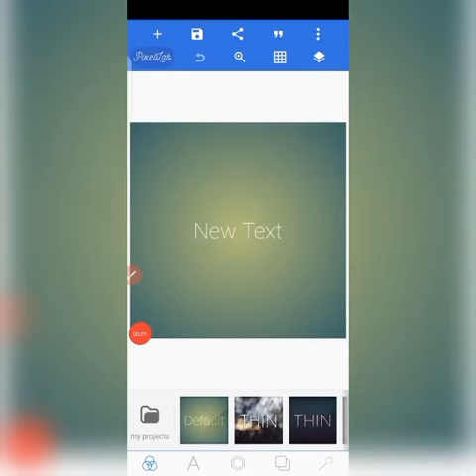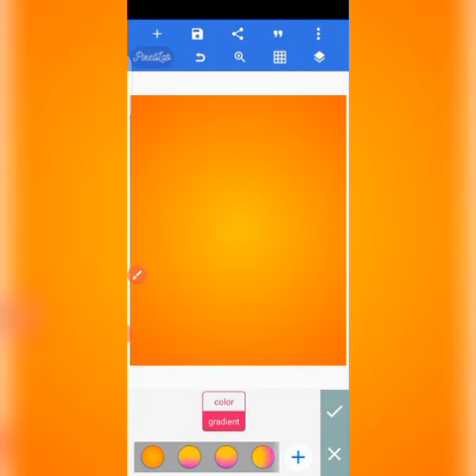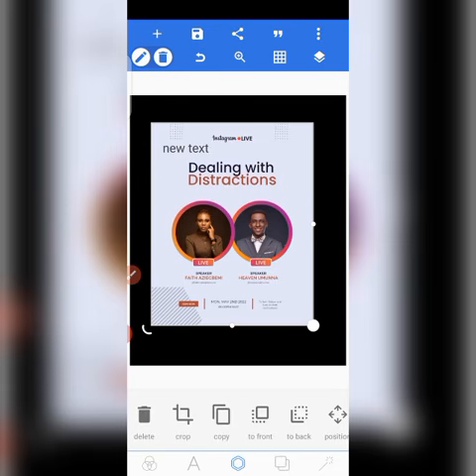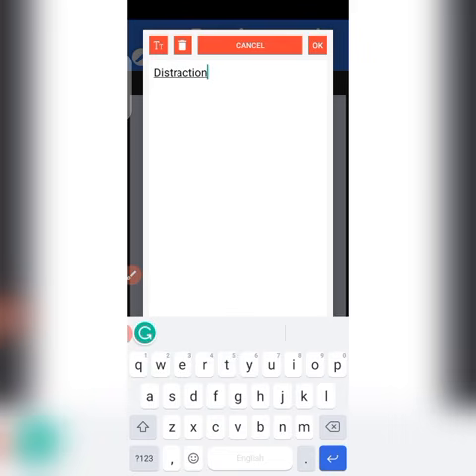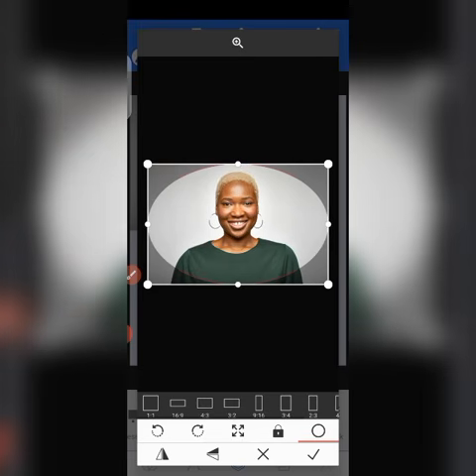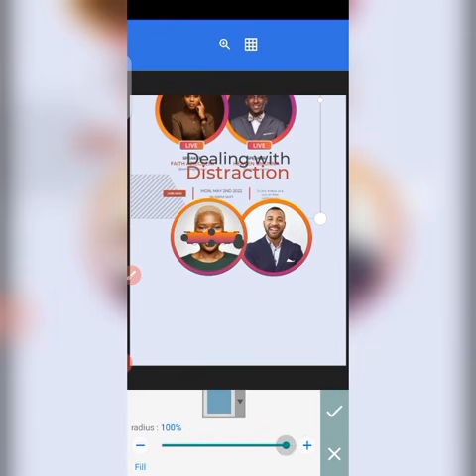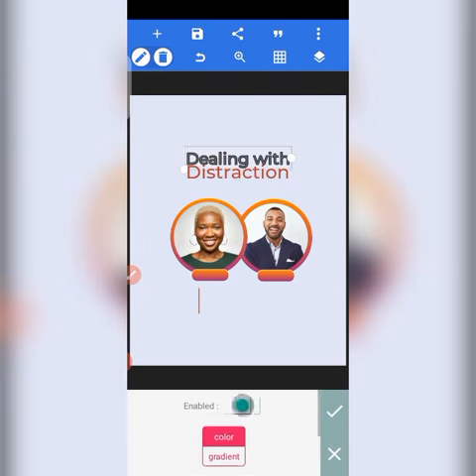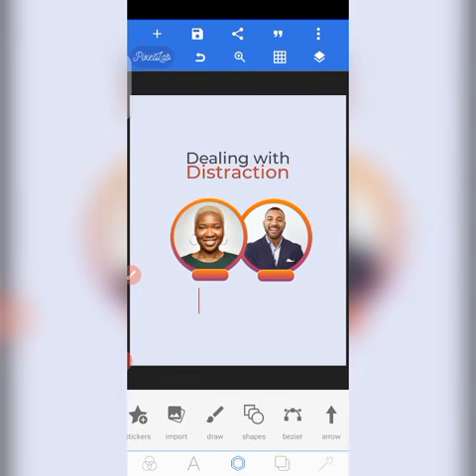Complete Beginners Guide To Creating Flyer Designs | Pixellab Tutorial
— How to set pixel dimension (design print size)
— How to use the Grid tool in Pixellab
— How to create gradient color in Pixellab
— Understanding layers in Pixellab
— How to import into your design
— How to circle crop photos
— How to use pick color tool in Pixellab
(How to select a color from images)
— How to use Pixellab color fill tool
— How to add color and texture to texts and shapes
(How to insert an image into a text or shape with Pixellab)
— How to insert tests and shapes
— How to create a rectangle with round or curved corners
— How to add shadow and stroke effects to texts, shapes, and images.
— How to use zoom and relative position tool in Pixellab
— How to use text padding to fix incomplete fonts
— How to move multiple layers without merging
— How to lock and hide layers in Pixellab
— How to use erase color in Pixellab
— How to use the test background tool
— How to edit photos with Pixellab

Title: Positive Fuse - French Fuse